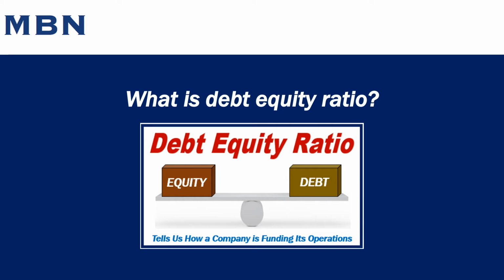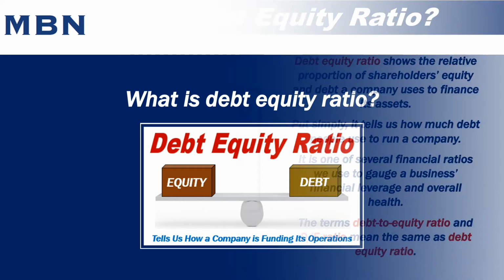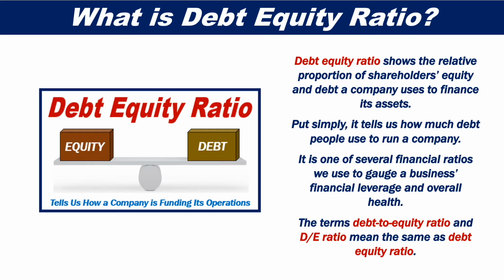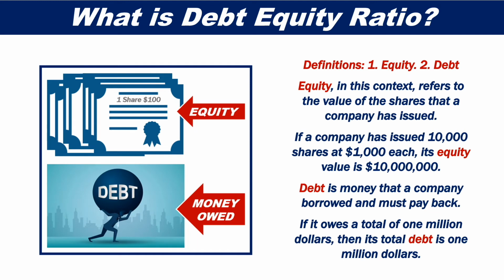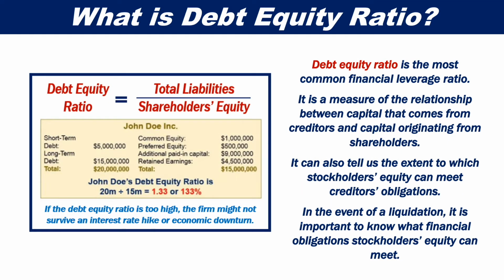What is Debt Equity Ratio?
This video explains what a debt equity ratio is. Put simply, a company's debt equity ratio shows the relative proportion of shareholders’ equity to its outstanding debt.